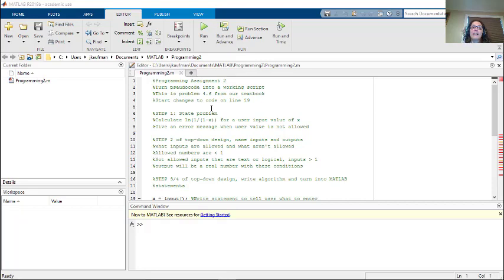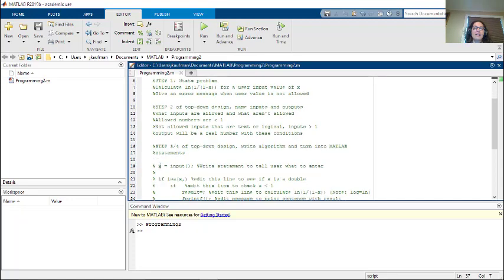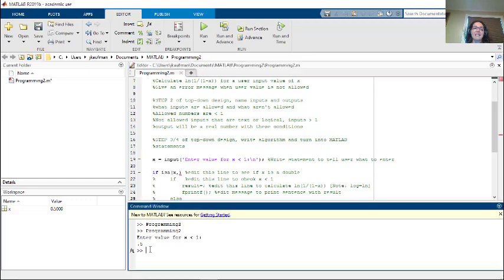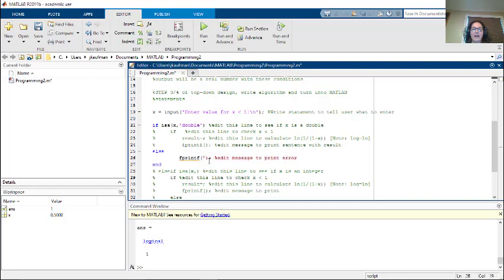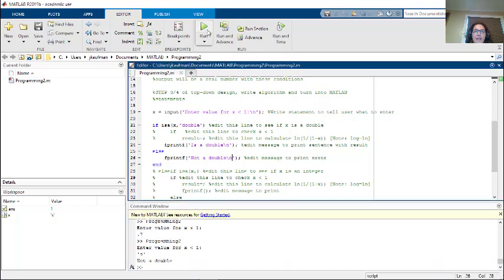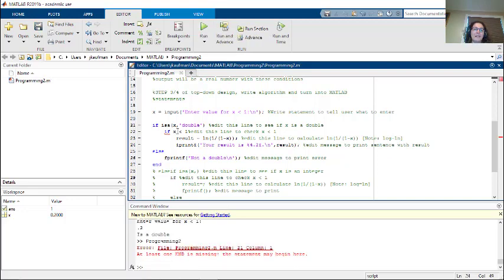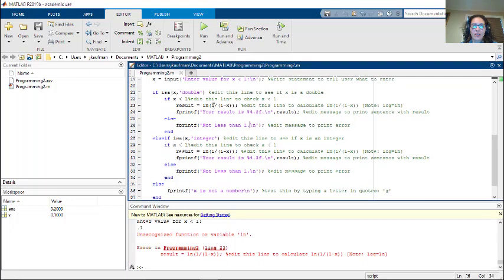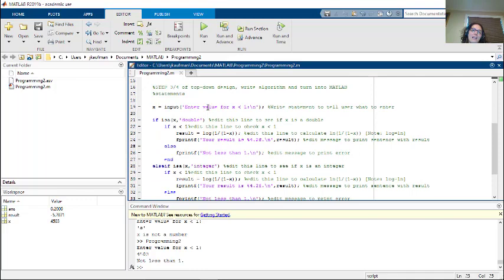EGR200 Using a Matlab Guide Script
This video shows you how to complete Programming Assignment 2 for EGR200